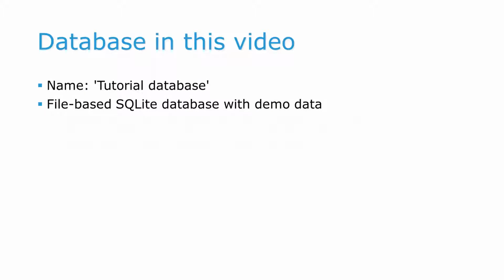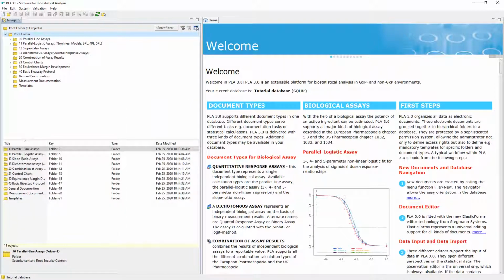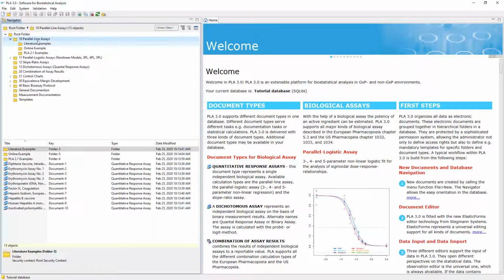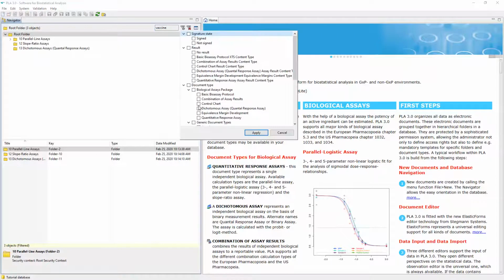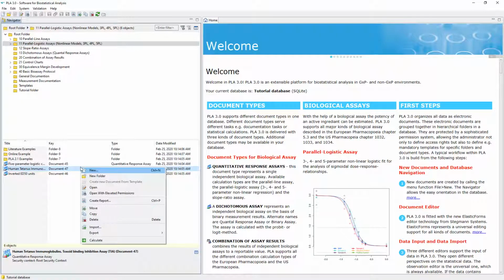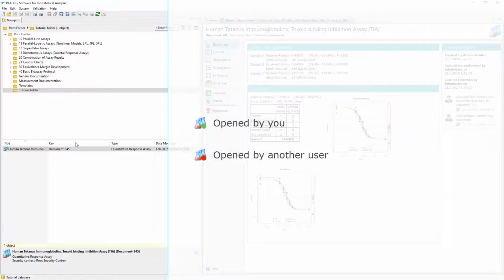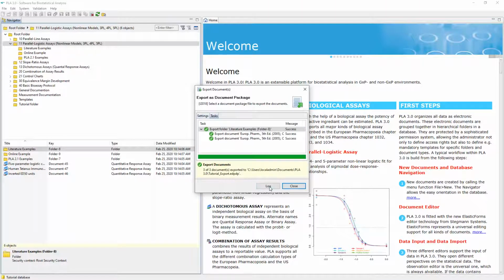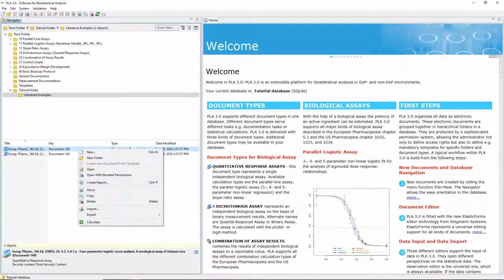The Navigator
In this video, we explain how you use the Navigator in PLA 3.0.

'Create your first PLA 3.0 database' (PLA 3.0.4 and older)